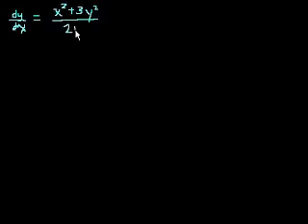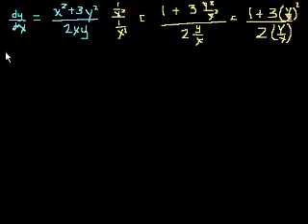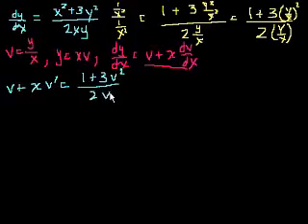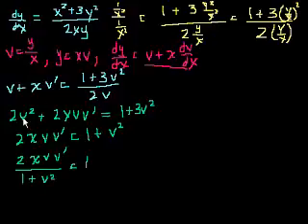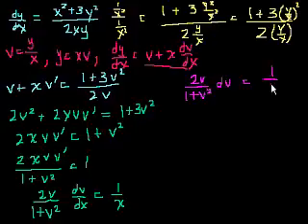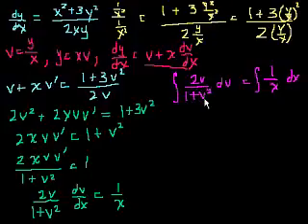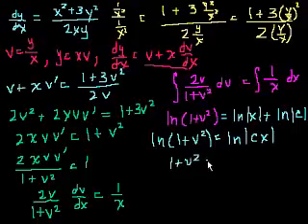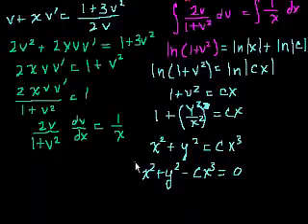Differential Equations First order homogenous equations 2